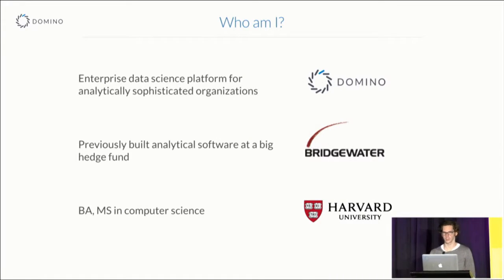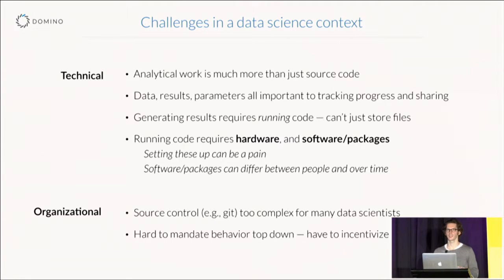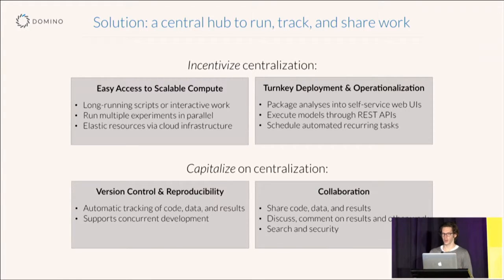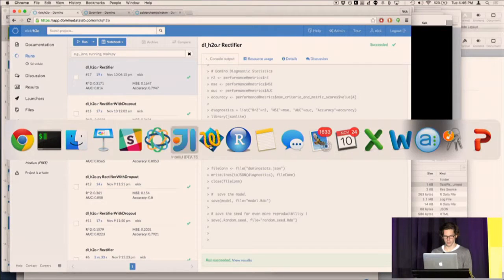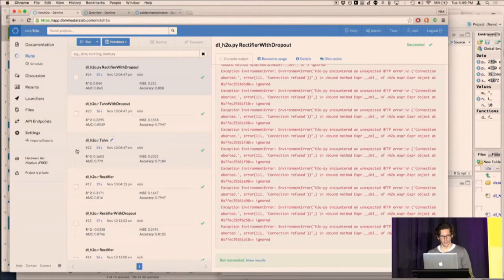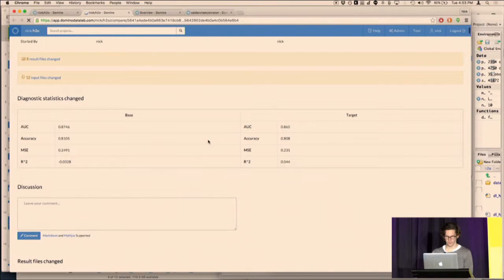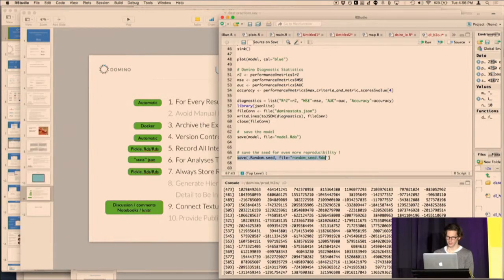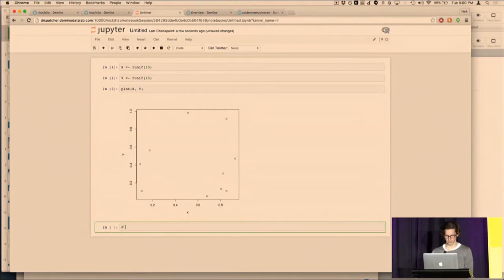Collaborative, Reproducible Research with H2O - Nick Elprin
Nick Elprin, Co-Founder of Domino Data Lab